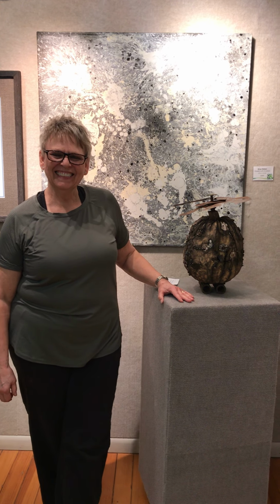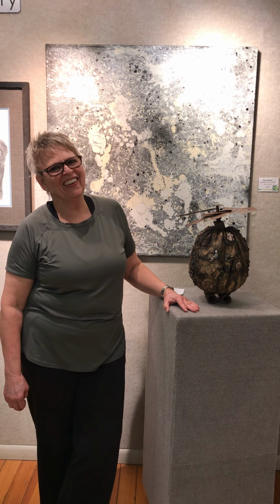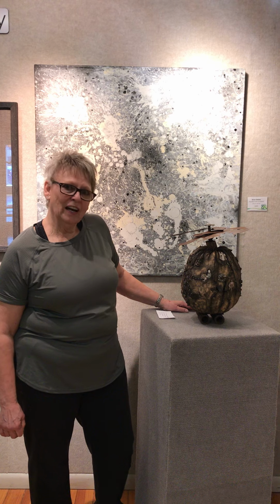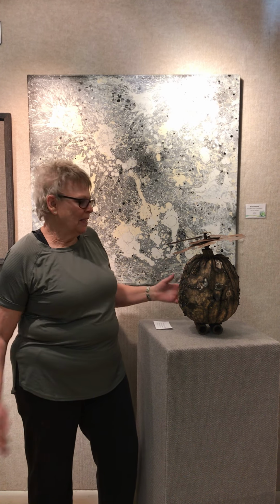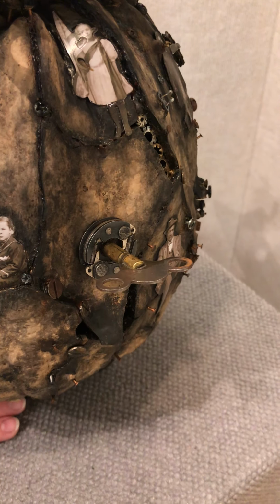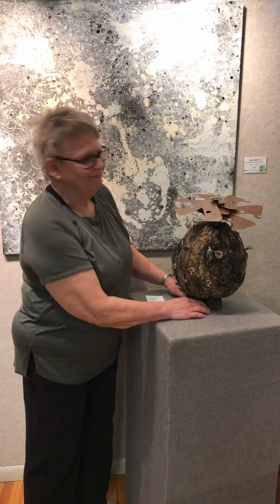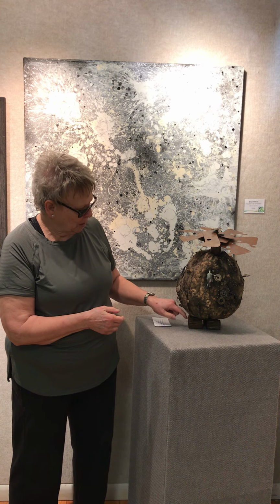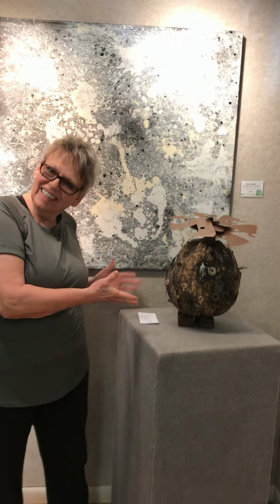Melody Chvatal Shares Her Process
Member Artist Melody Chvatal discusses the process behind her ANAC Selection Show piece.  From seed to (and a wild life in between) gallery... what a great story!